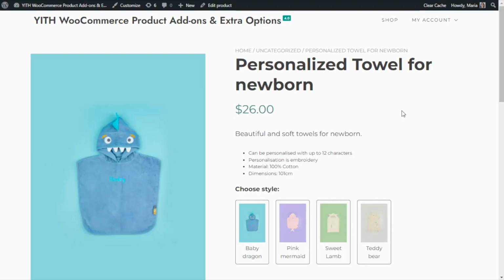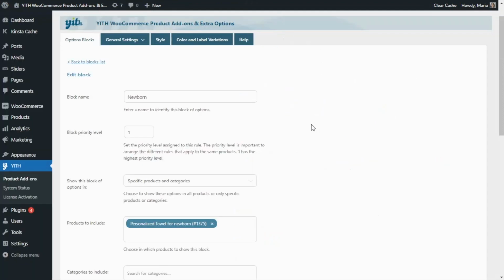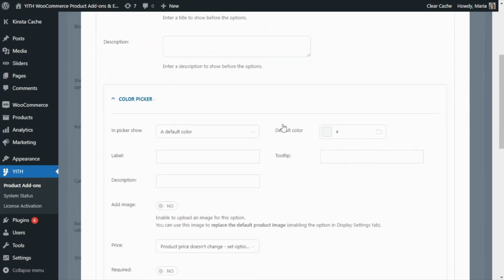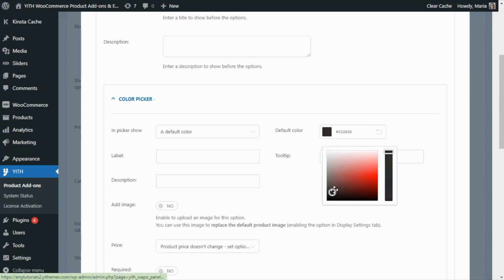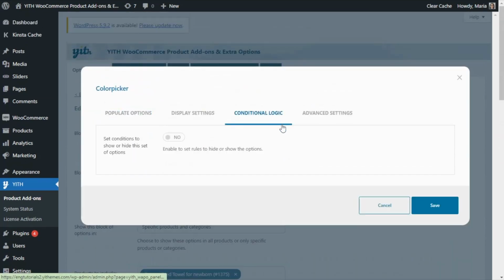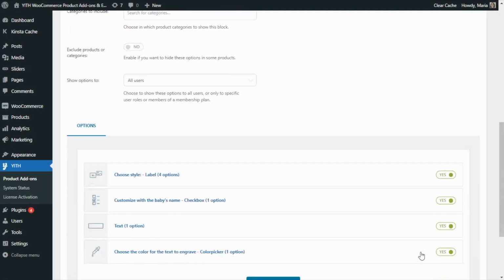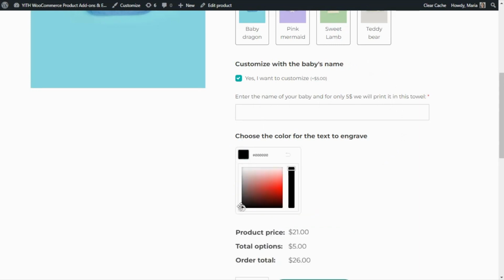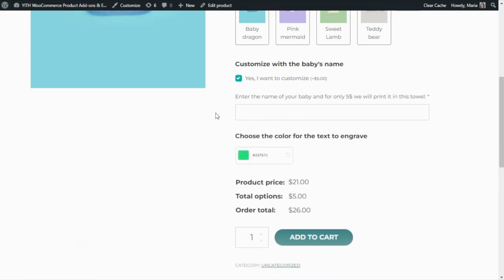How to use the color picker option YITH WooCommerce Product Add ons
YITH WooCommerce Product Add-ons & Extra Options allows you to sell products that can be customized by your users. Thanks to the option “color picker”, your customers will be able to choose a specific color which can be very useful, for example, to let the user choose in which color to print or engrave a custom text. In today's video, we will learn how to configure the new option “Color picker” add-on and its main features.

00:00 Intro
00:43 Blocks of options
01:31 Add and configure a new ‘Color picker’ option
02:45 Enable the conditional logic
03:37 Final result